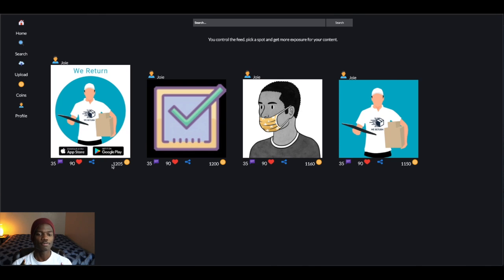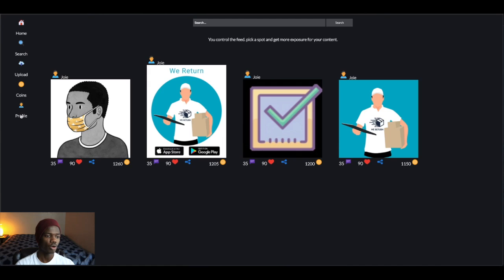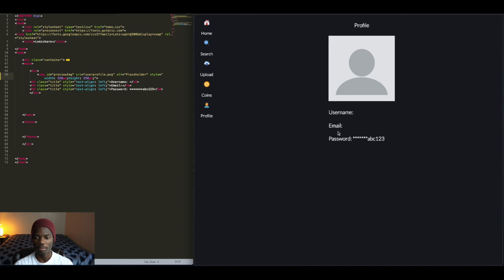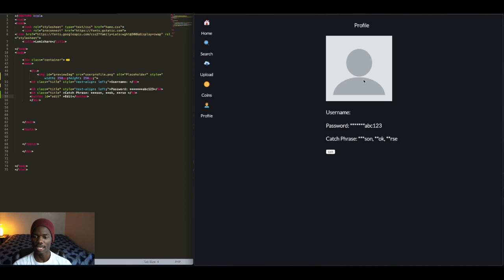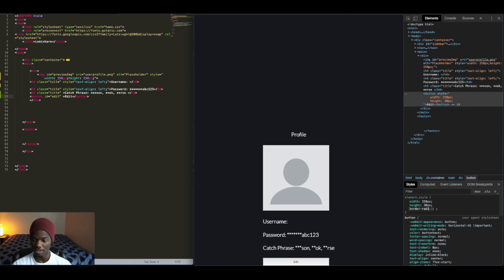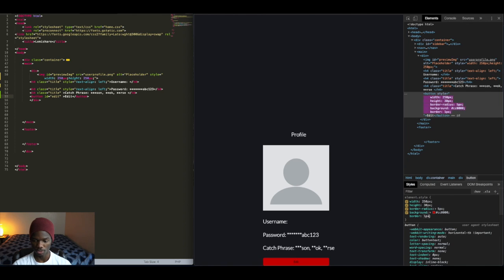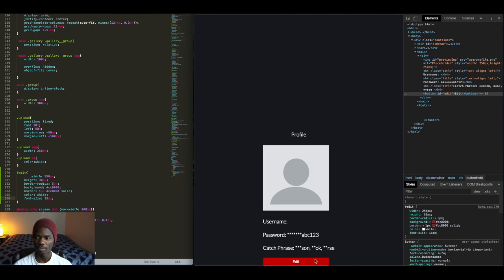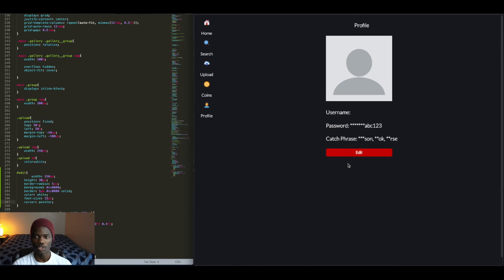Building an algorithmless social media. Setting up user profile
Thank to everyone that has watched my videos. In this video I will setting up the user profile. I hope you guys enjoy.